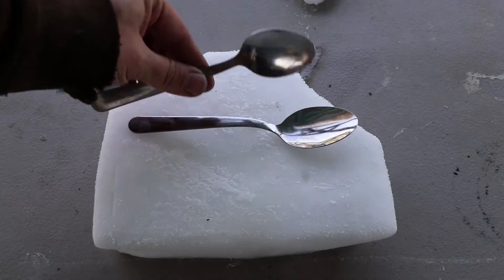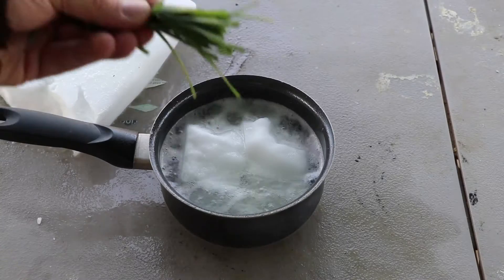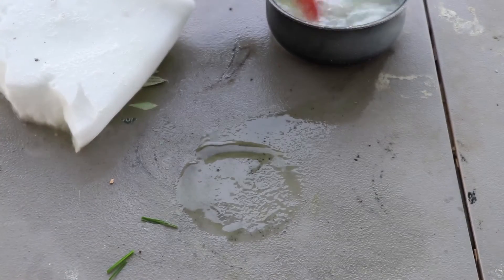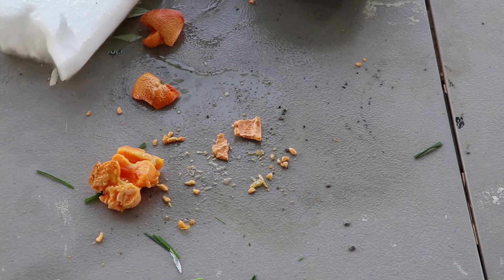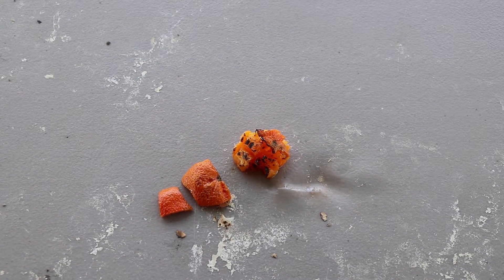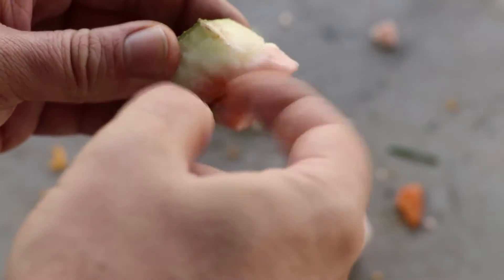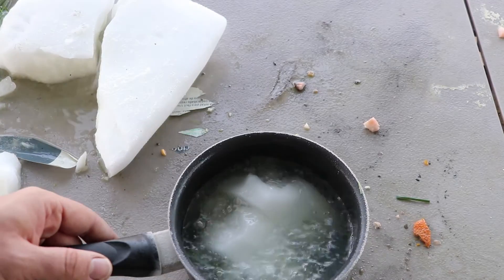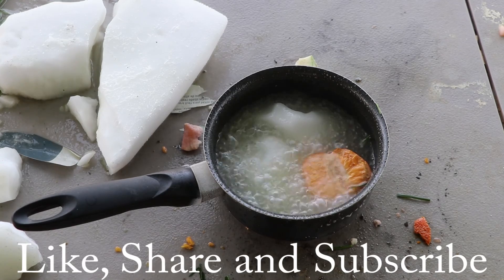Gasoline + Dry ice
Gas + dry ice fun, I tried to freeze gas which is suppose to freeze at -70degrees would not freeze but it made some cool poor mans liquid nitrogen, gonna be trying to make a liquid nitrogen generator for under 400 bucks Testing it out now hope it works